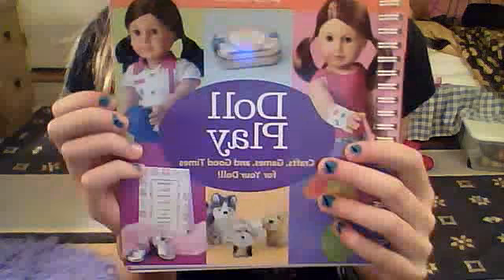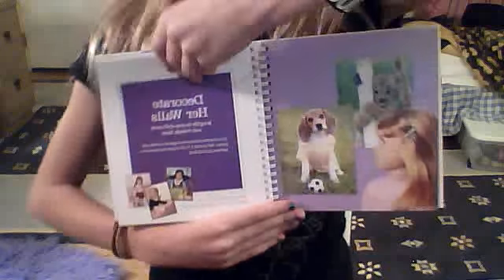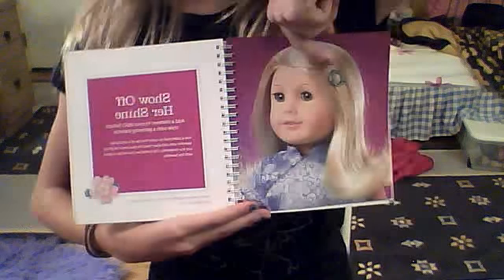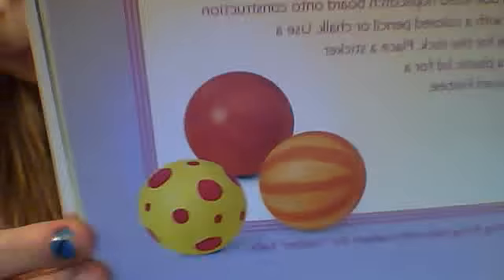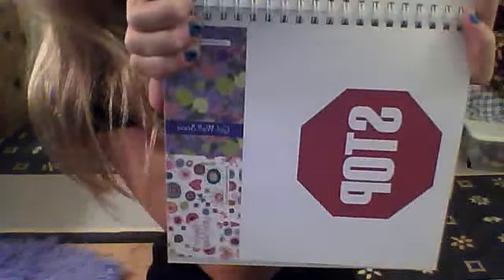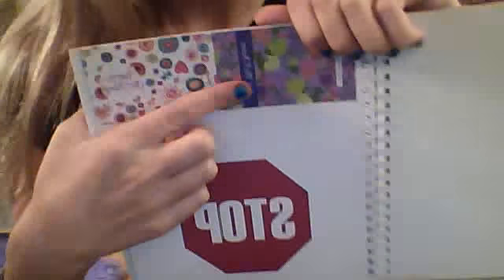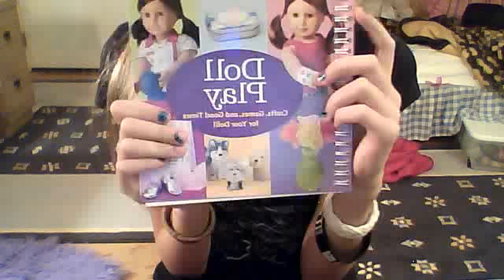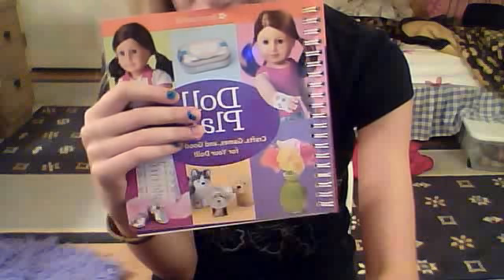new ag book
yay! it is really cool! i cant wait to do this with my girls!